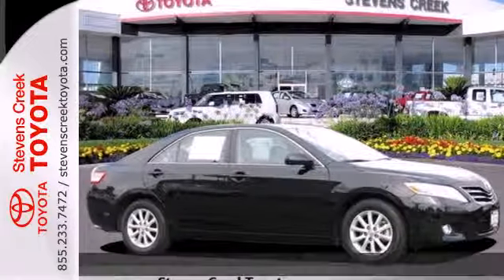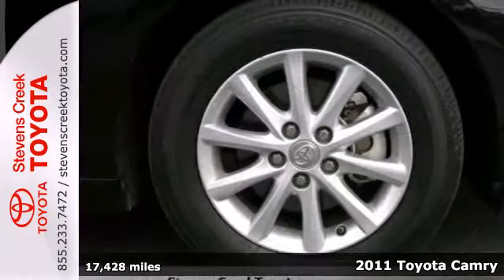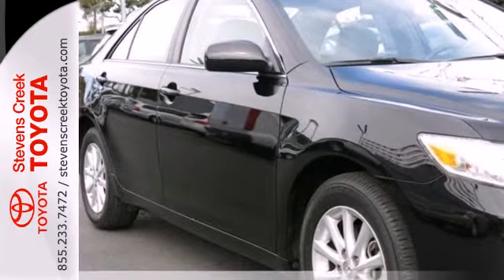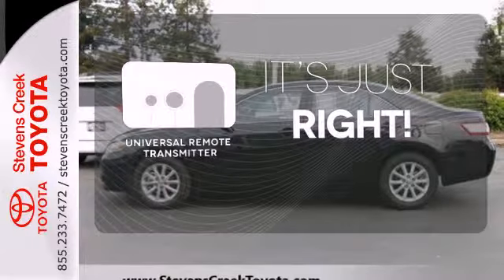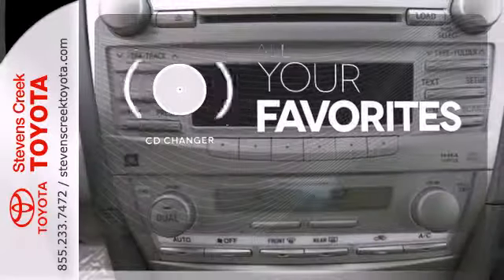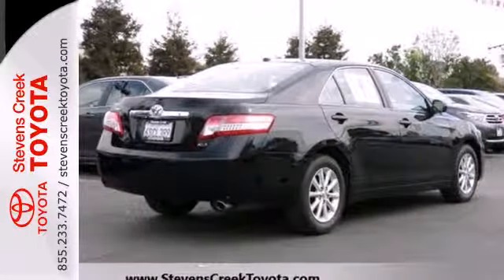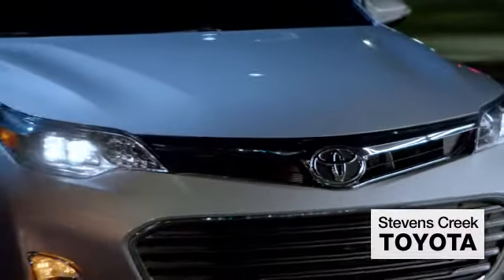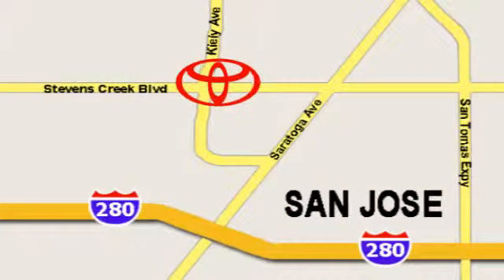2011 Toyota Camry San-Jose CA Burbank, CA CT23597 - SOLD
Year: 2011
Make: Toyota
Model: Camry
Trim: XLE
Engine: 4 Cyl. 2.5L
Transmission: Automatic
Color: Black
Interior: [none]
Mileage: 17428
Stock #: CT23597

Address:
4202 Stevens Creek Blvd